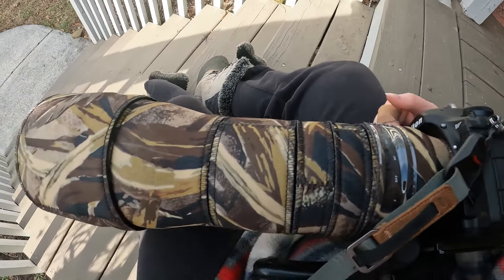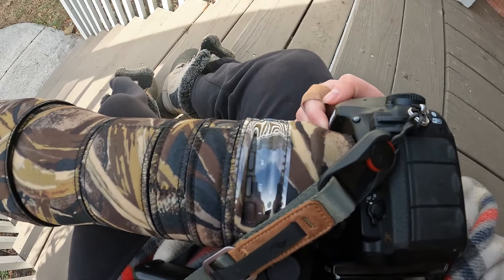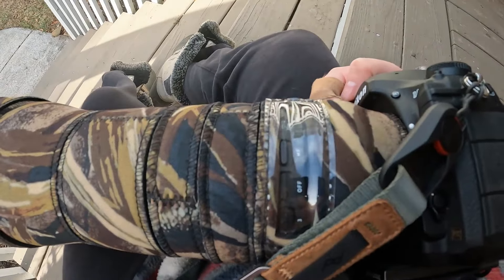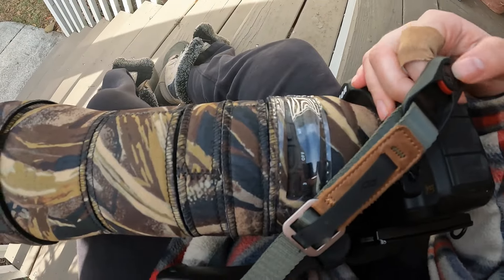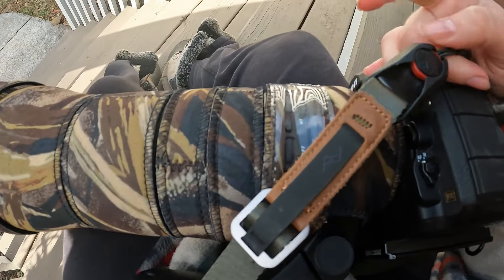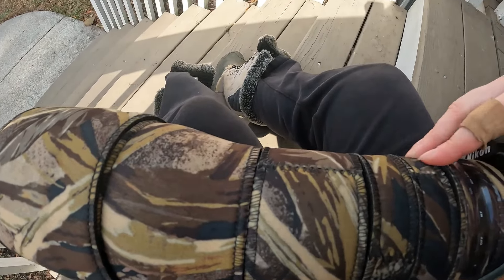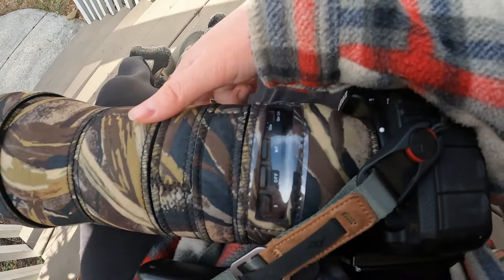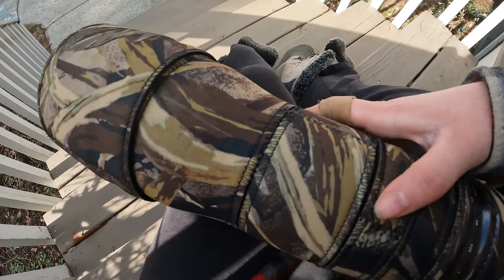Is A Neoprene Camera Lens Cover A Must? | Wildlife Photography Review!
This is where I purchased my Neoprene cover from. ⬇️📸

Follow me on NewsBreak!

Nikon D850
Nikon D5600 Camera with Kit
For Filming I Also Use GoPro Hero 10

These are the Camera Lenses I use.
Nikon 70-300mm Lens
Nikon 10-20mm Wide Angle Lens
Nikon 18-55mm Lens
Tamron 150-600mm SP F-Mount Lens

Go Pro Accessory Kit

Nikon Camera Accessories I Use!
Zeiss Lens Wipes
SanDisk 32GB Memory Card
SanDisk Ultra 64GB Memory Card
Cleaning Camera Kit

Camera Batteries I Use
Nikon 7.2V Battery
Nikon D850 Battery

The Tripod That I Use
Wildlife Camera Blind